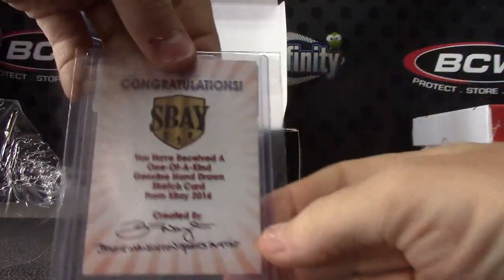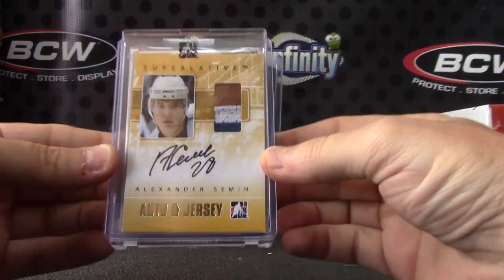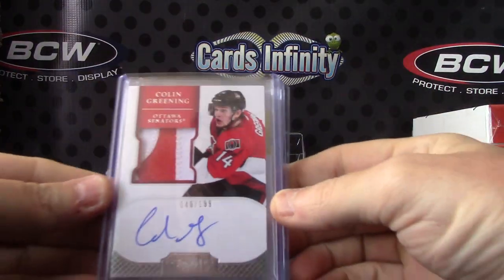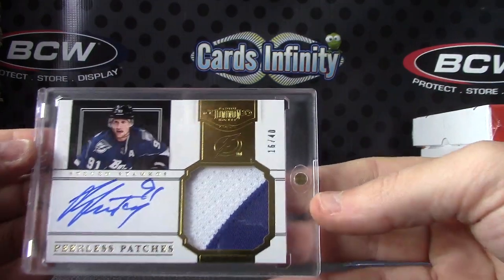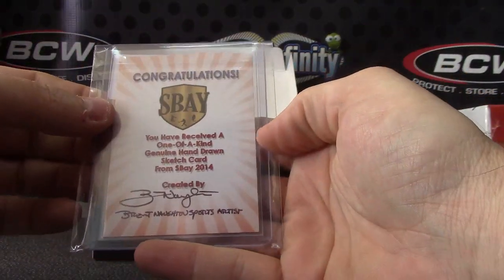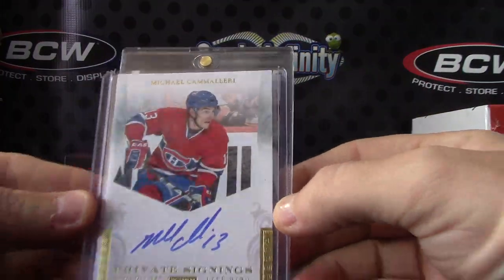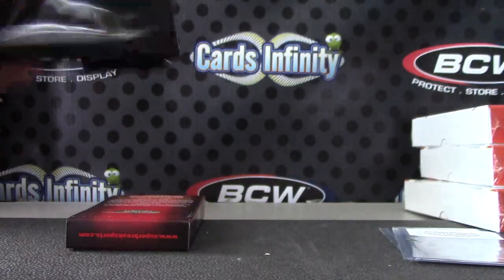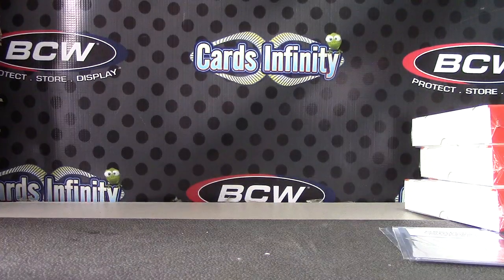Jim's 2014 Super 6-Pack Hockey 2 Box Break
Thanks again Jim, Chris J.